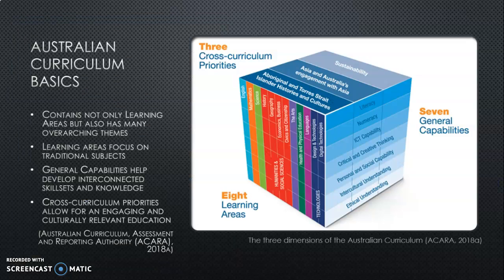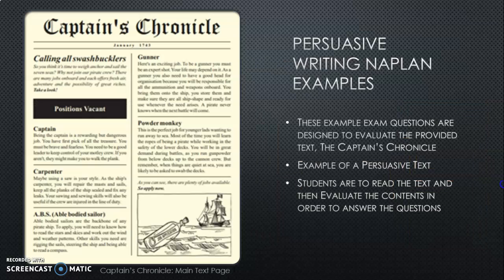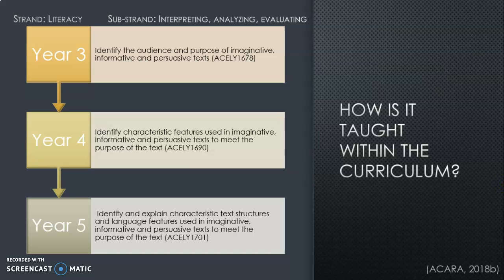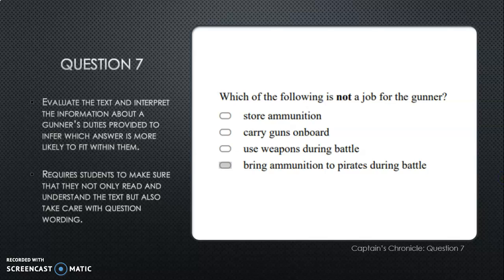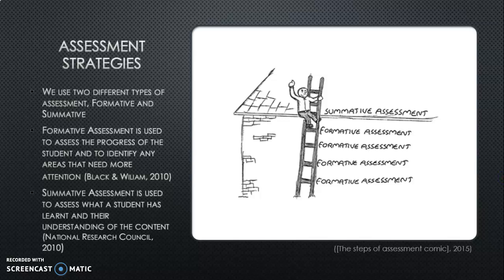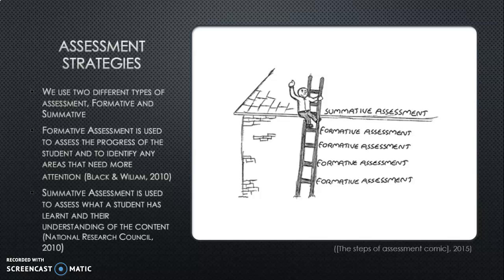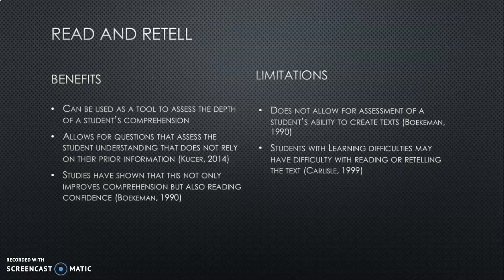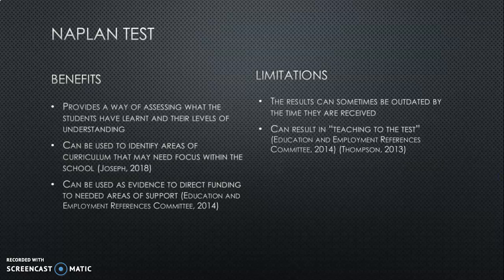EDU30010 Assignment 2 - Presentation